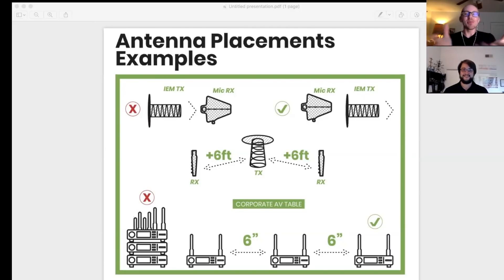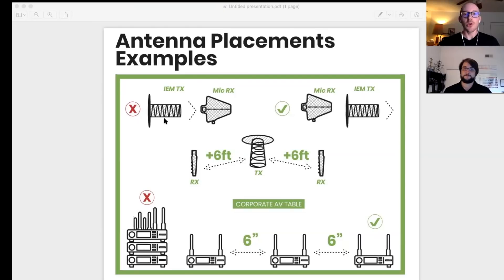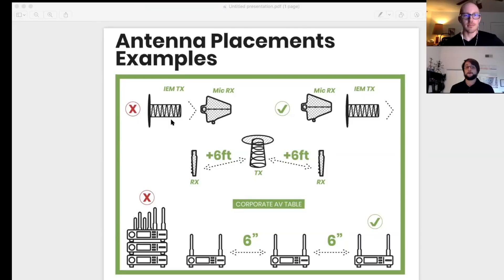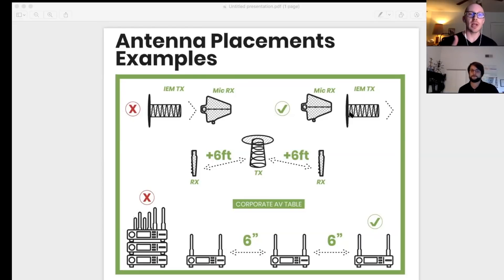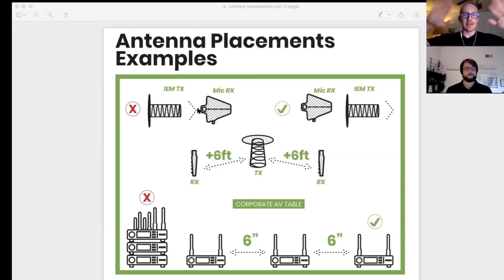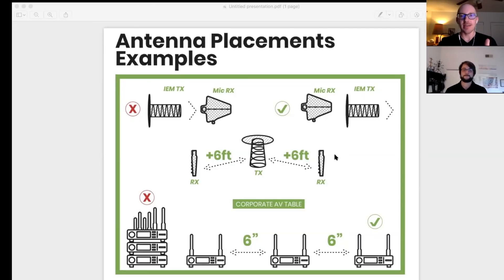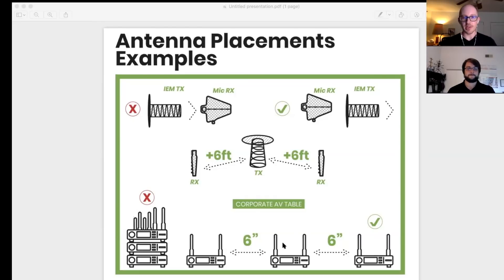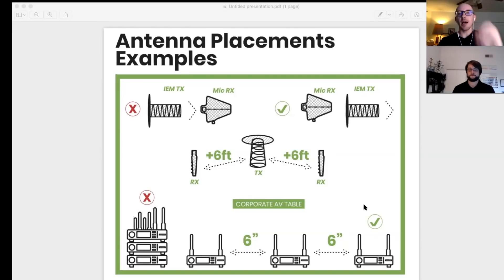3 Common Antenna Placement Mistakes and How to Fix Them [Infographic]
1. RX in front of TX. 2. Incorrect spacing. 3. Antenna farm

Stephen Pavlik walks me through three common antenna placement mistakes and how to fix them.